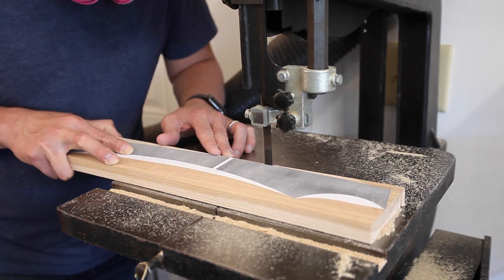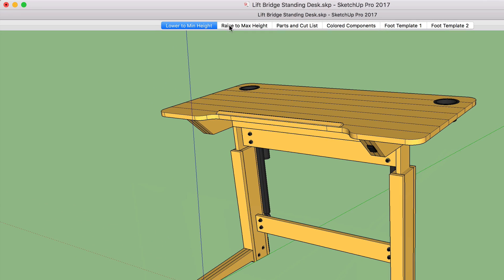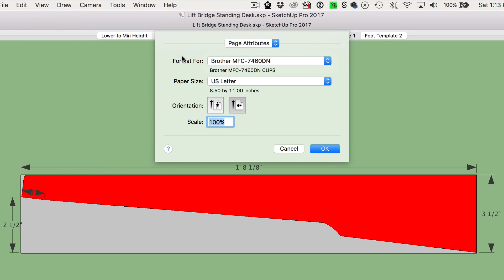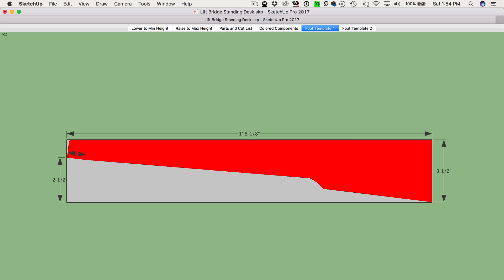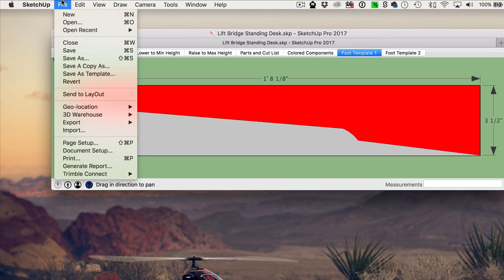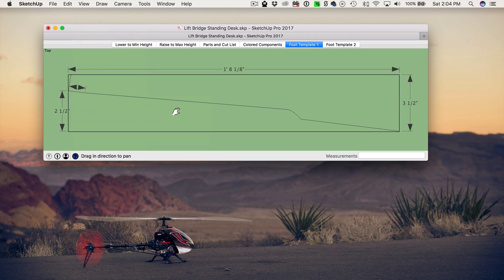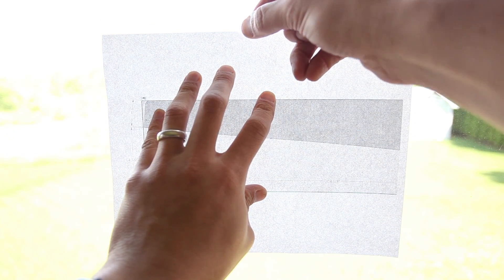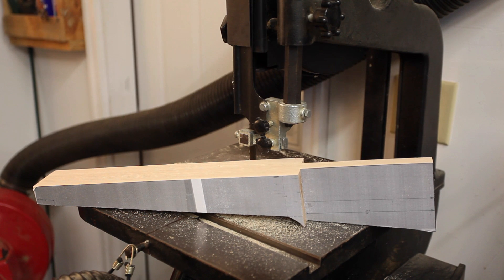The Poor Man's CNC Machine - How to print full scale in Sketchup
The first time I tried to make a full scale template from a Sketchup design, I found very little information on how to do this in Sketchup without using an external program.  After lots of trial and error, I decided to make a new video that breaks it all down.  With some basic Sketchup skills, a printer, and a band saw, it’s almost like having access to the poor man’s version of a CNC machine.

DOWNLOAD PLANS:
My Miter Station and Rolling Workbench Plans: